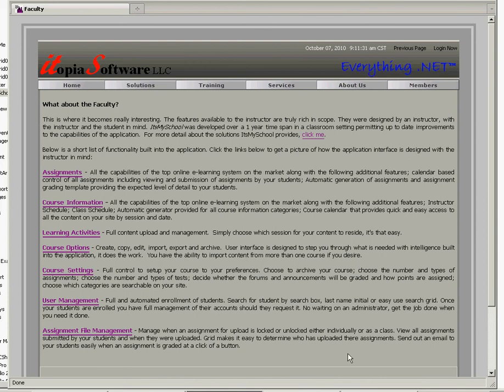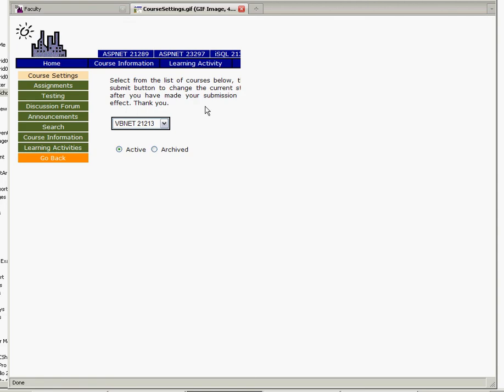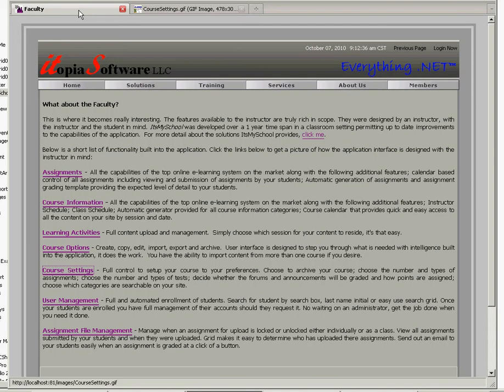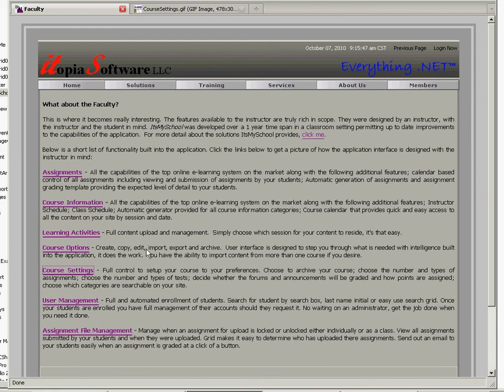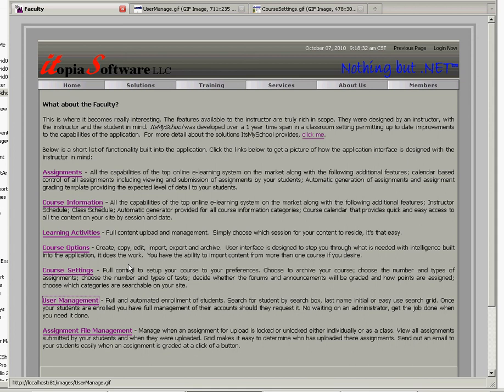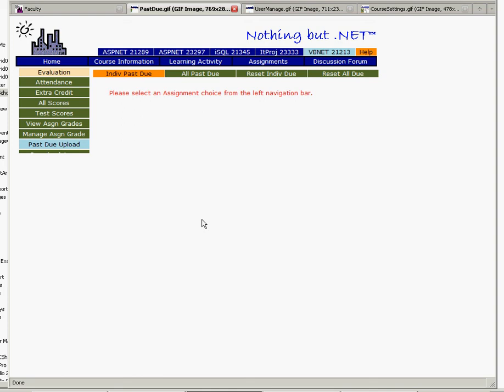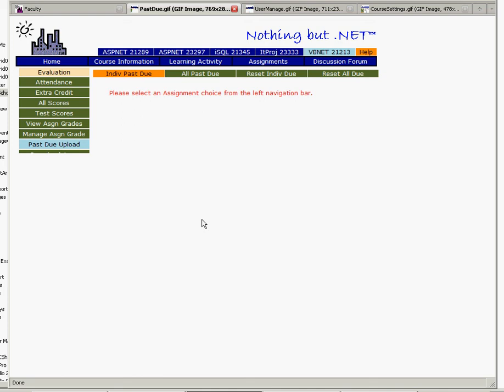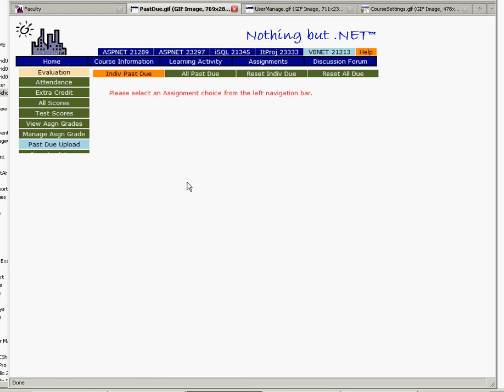ItopiaSoftware LLC -- ItsMySchool -- Faculty Functionality Part 02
ItsMySchool launched ItopiaSoftware LLC -- a powerful online education system rivaling the top online education system in the world.  Written by an instructor for the students meeting all their wants and needs